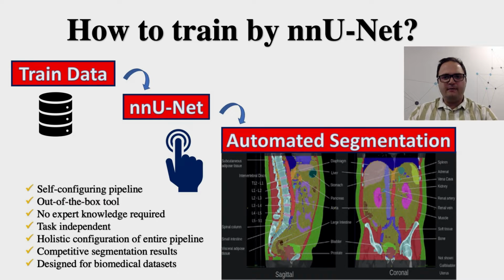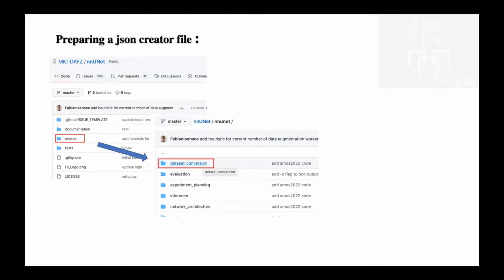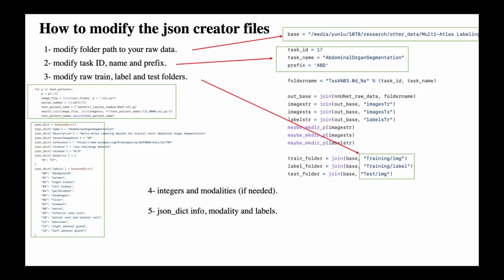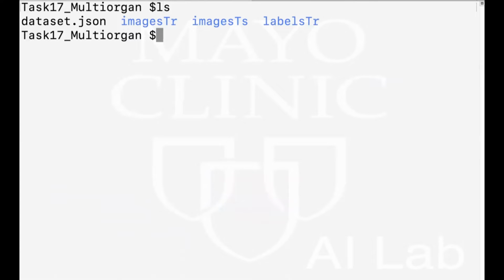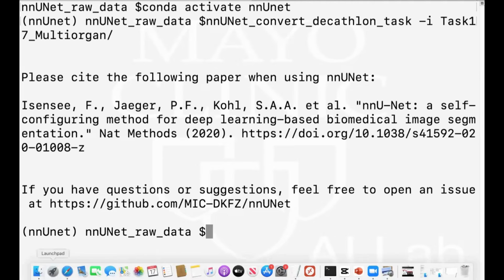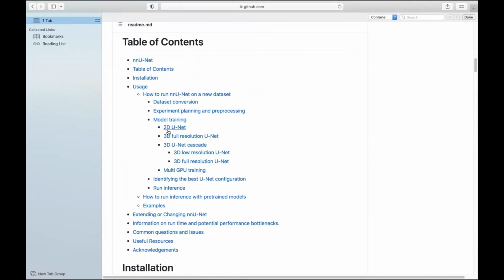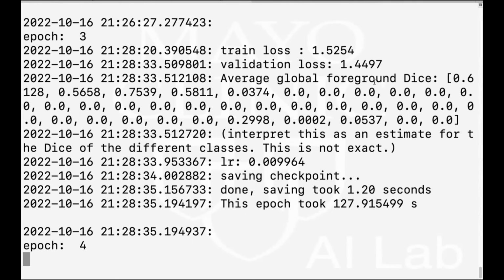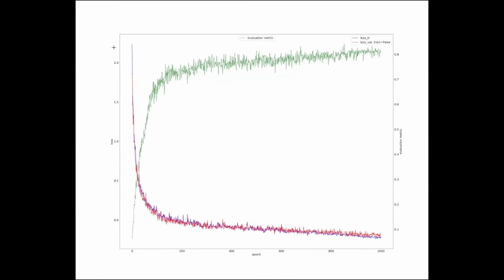nnU-Net: How to Train? (Ep.2/3)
Episode 2 from nnU-Net tutorial series: In this episode, Moein Rassoulinejad-Mousavi from AI Lab at Mayo Clinic shows the step-by-step training of a segmentation task using nnU-Net.